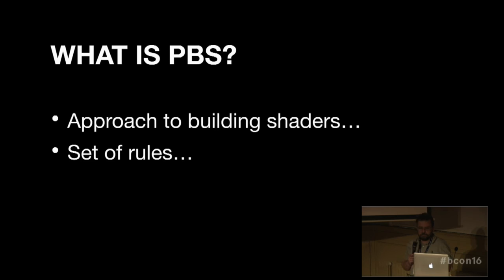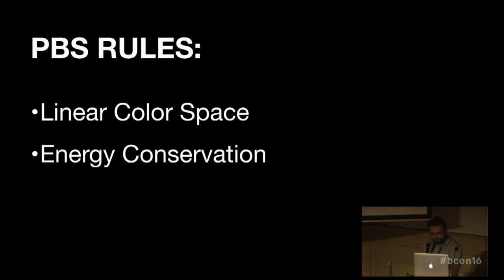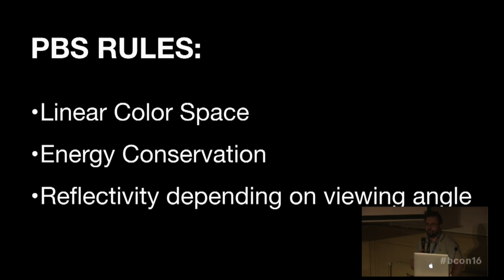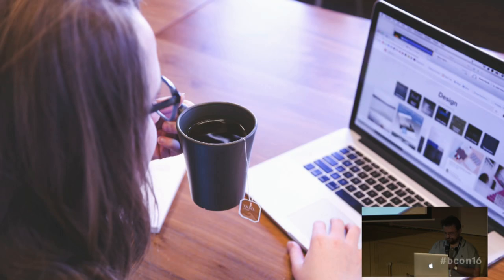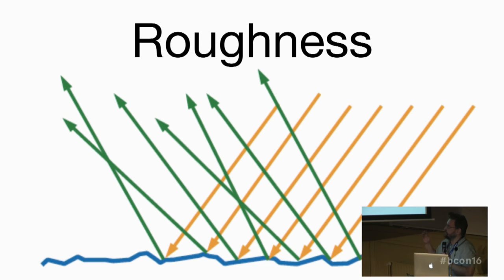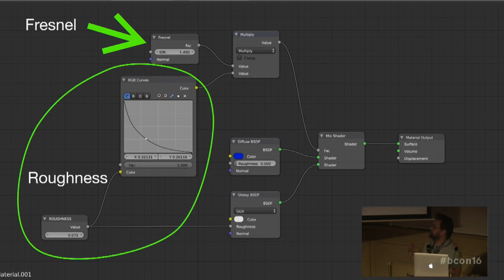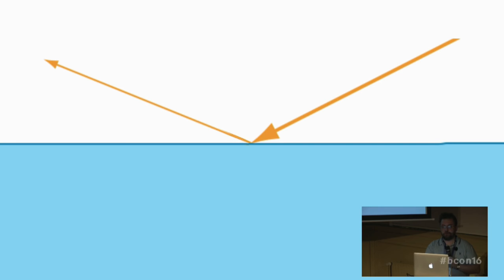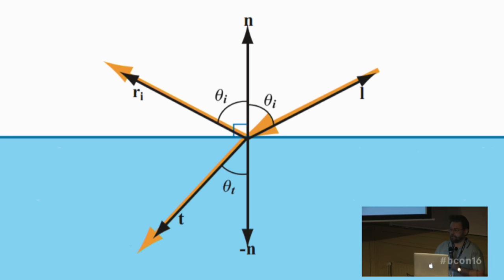Naked Truth about Physically Based Shading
Bartek Skorupa at Blender Conference 2016.